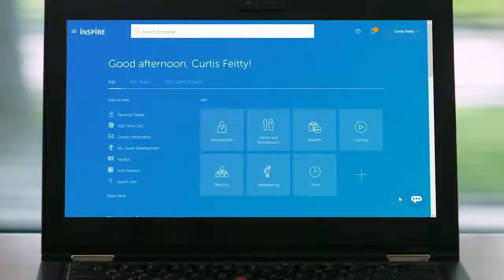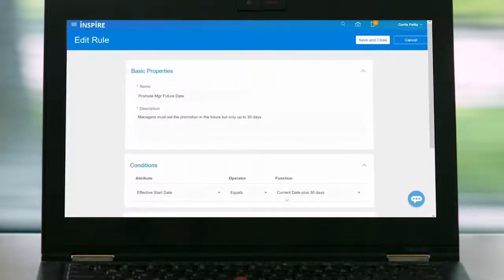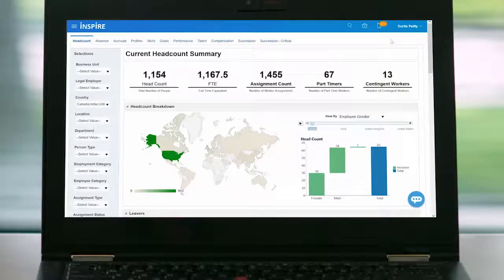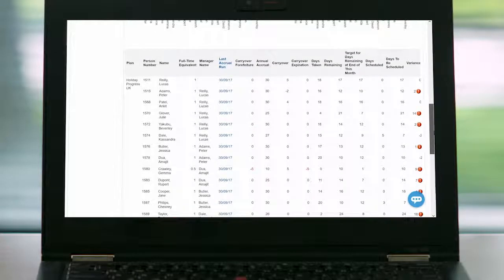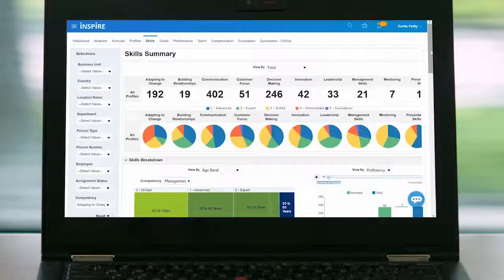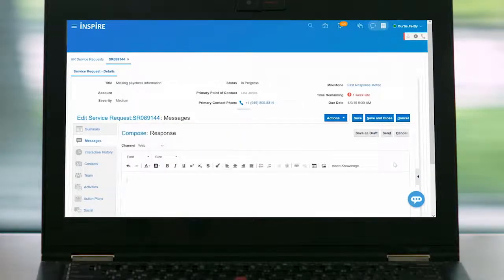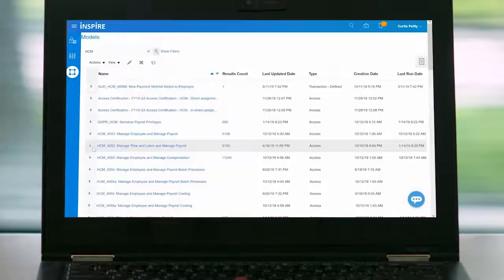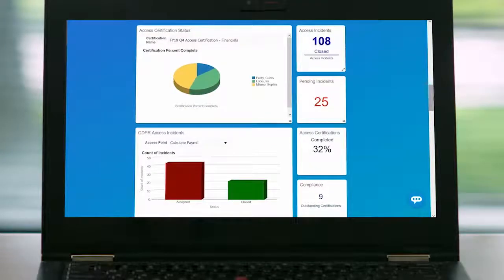a streaming Youtube channel by Drmicrocap